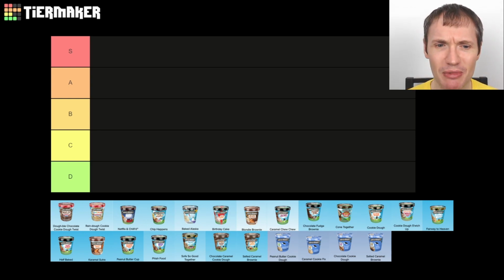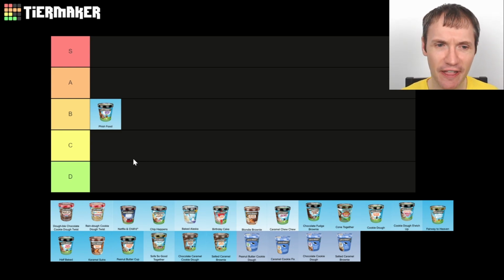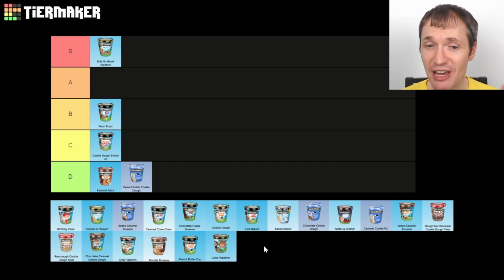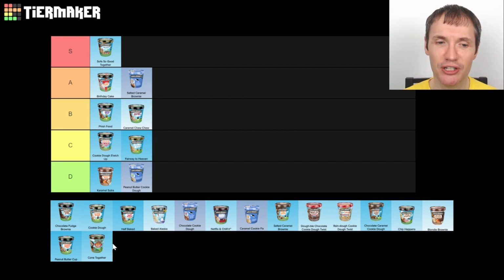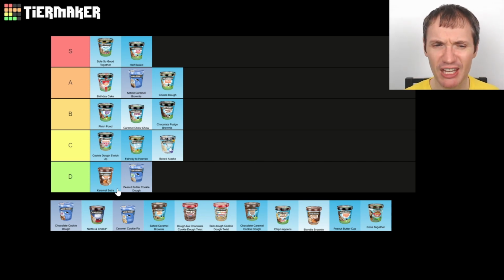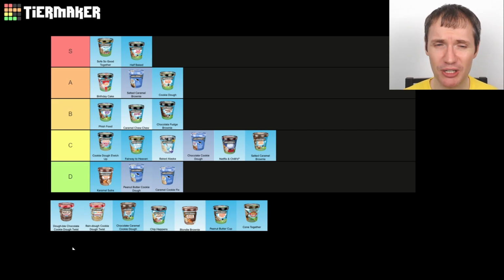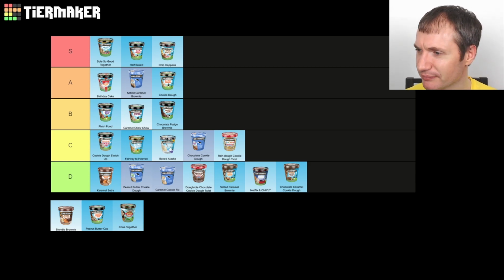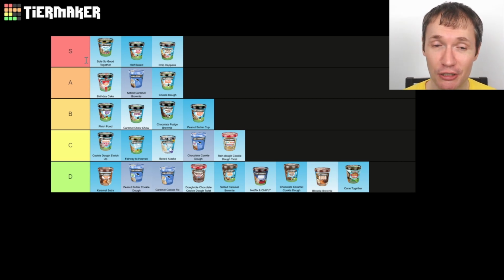Ben & Jerry's Ice Cream Tier List - the best, and the worst, tiered!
Chocolo gives Ben & Jerry's the Tiermaker treatment...but what will come out on top, and what will languish behind? Watch to find out!